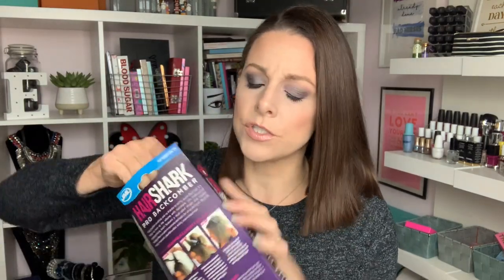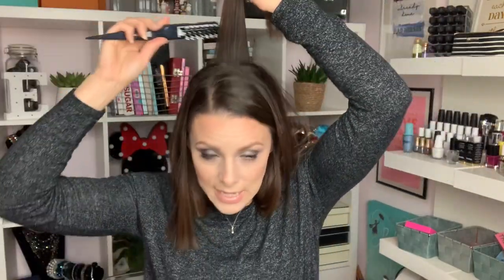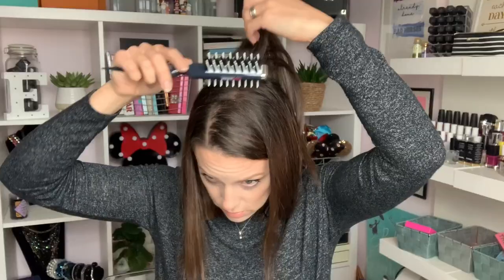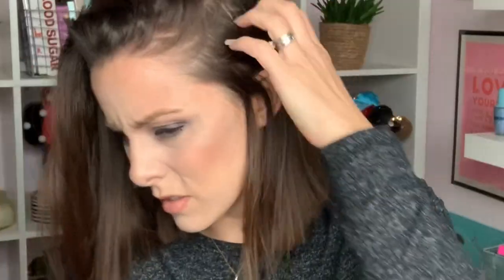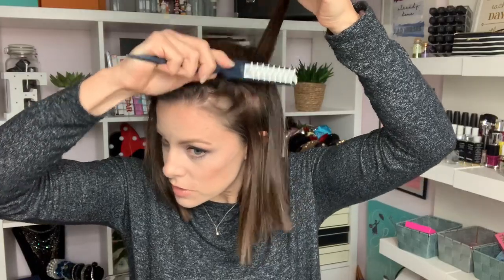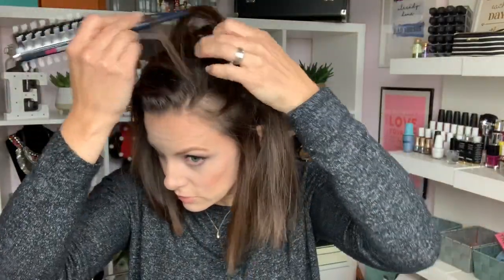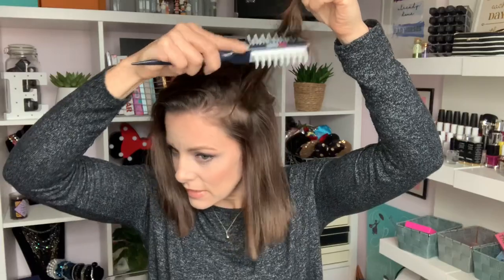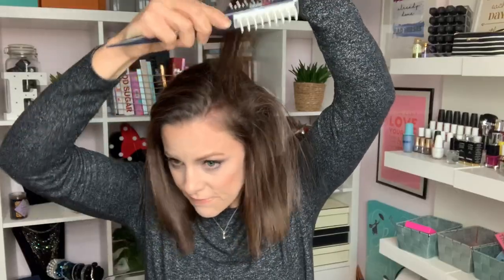TRYING TO GET BIG HAIR WITH SERIOUS VOLUME | JML Hairshark Pro Backcomber First Impressions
How to get big hair with serious volume! Testing the JML Hair Shark Professional Backcomber with my first impressions!

So, that was interesting!! On a serious note clearly I'm not skilled in any shape or form hair so I do think a little more time and effort could get this brush to work magic. Maybe! Have you tried it? Any tips?

Thanks so so much for watching! I really really appreciate your support!

Emma xox